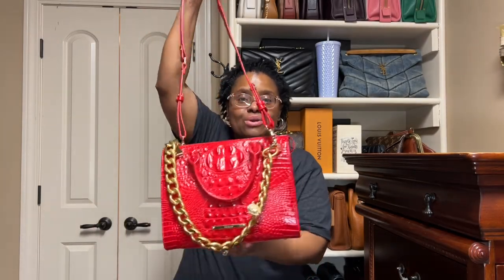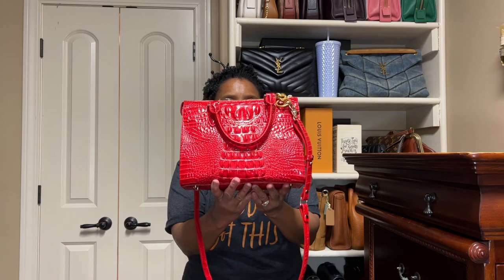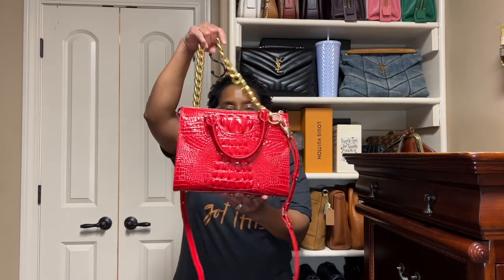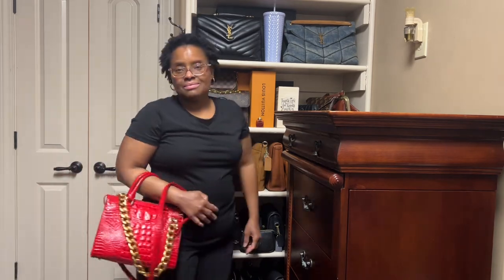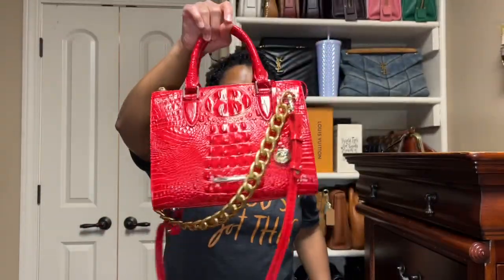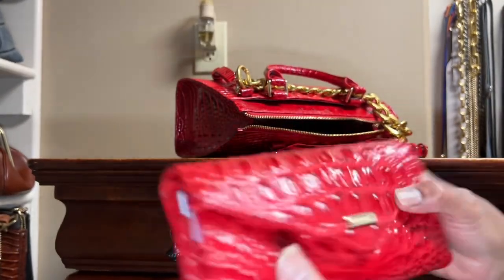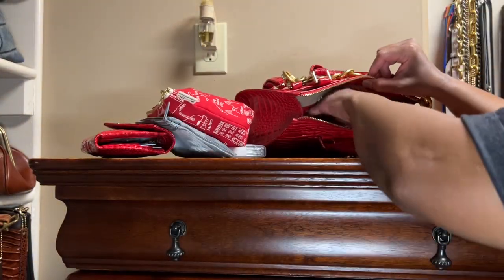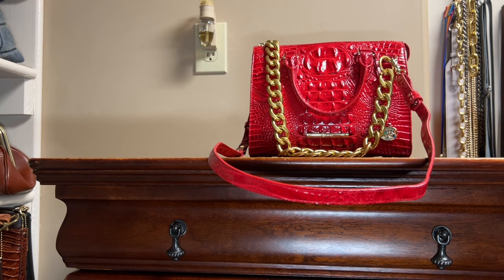HANDBAG OF THE WEEK: BRAHMIN ANYWHERE CONVERTIBLE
In this video, you will see what fits in the Handbag of the Week, the Brahmin Anywhere Convertible. I do have another video on my channel posted a year ago with a review on this handbag.